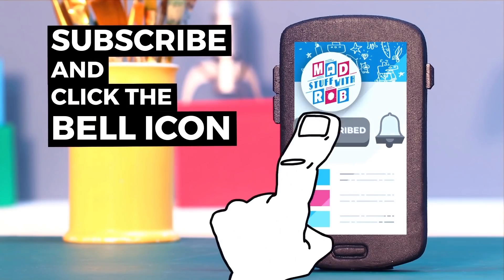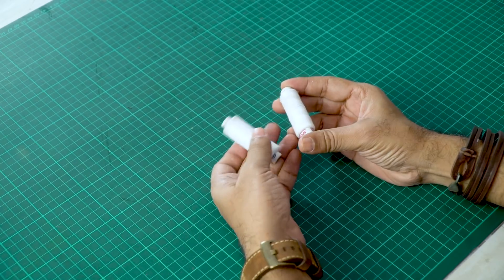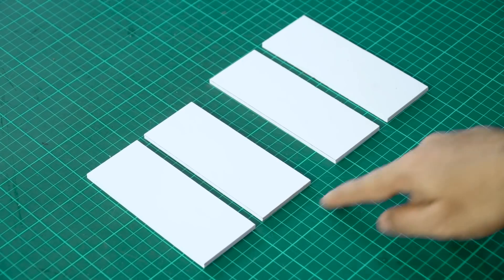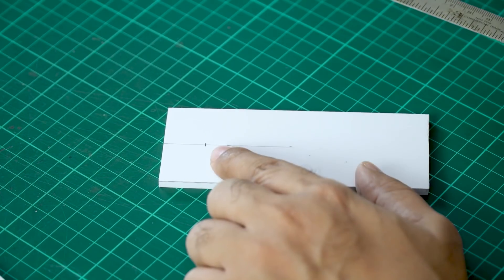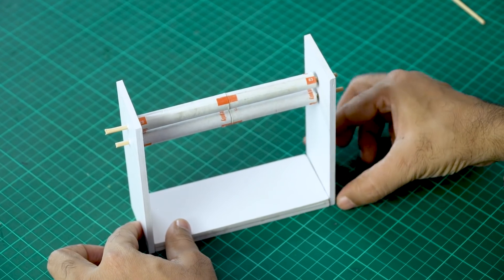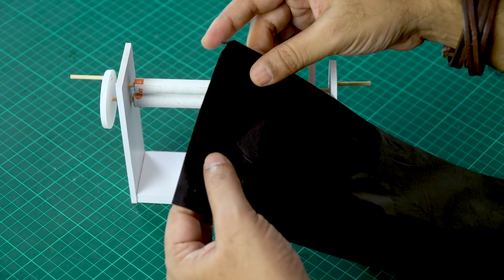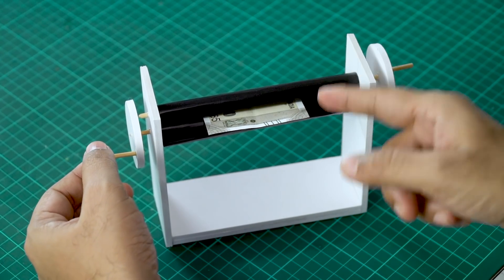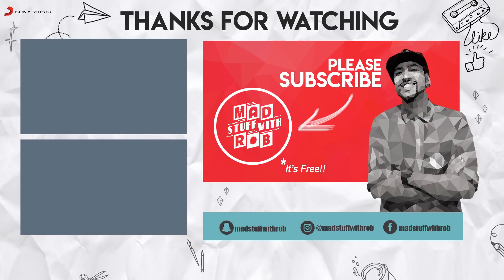How to make a DIY Magic Money Printer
Hey guys! A lot of you have requested for a DIY magic trick, so here it is. A magic money printer is a fun trick device. When you put in a plain paper, it transforms it into money. Follow these simple steps to make your own "money maker," don’t skip any steps- specially the end!